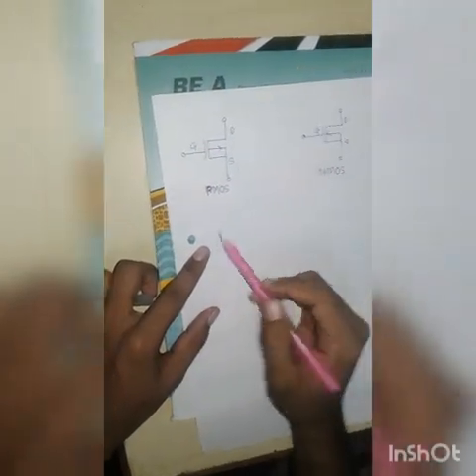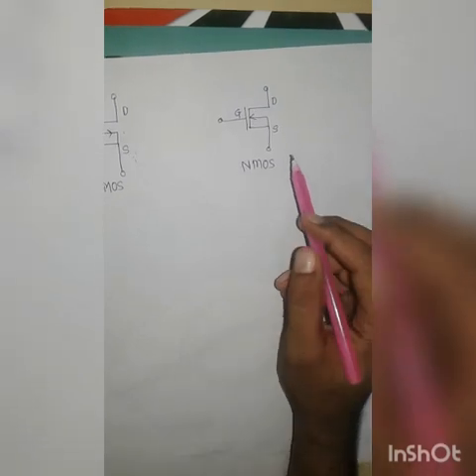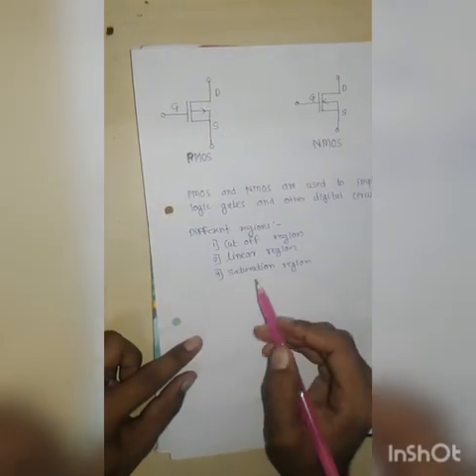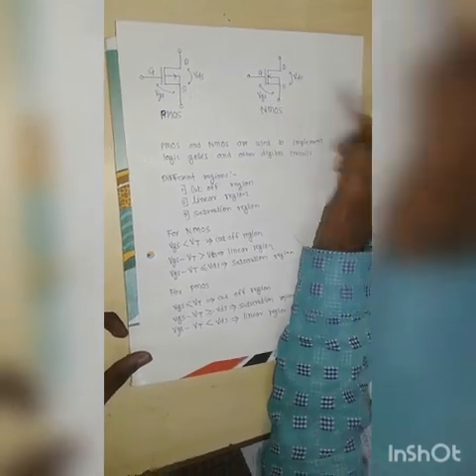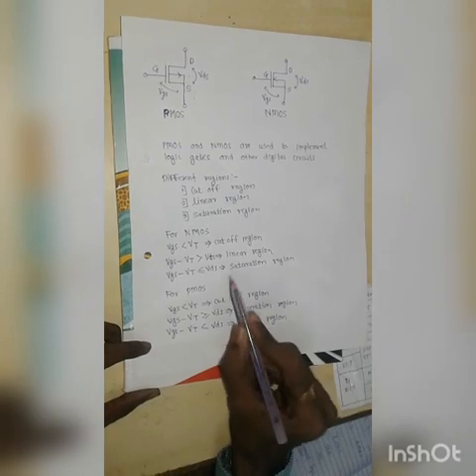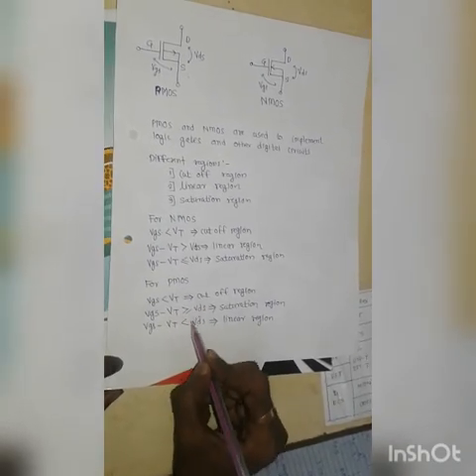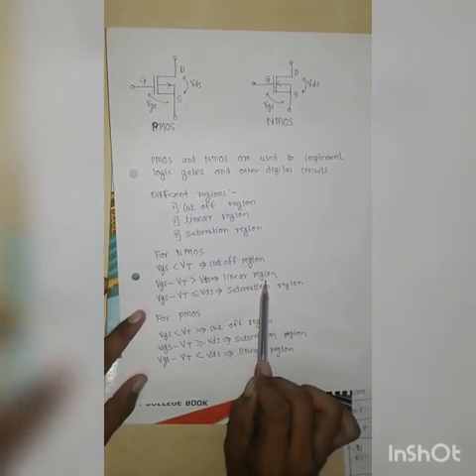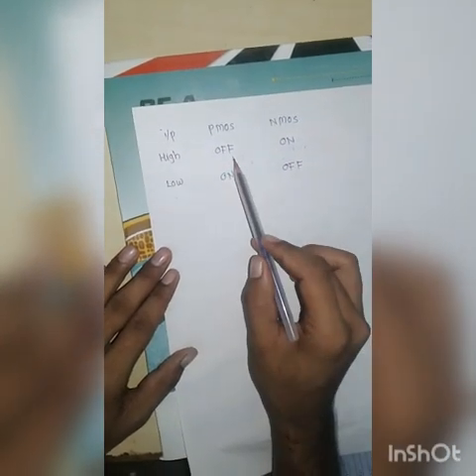PMOS and NMOS introduction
Short introduction to PMOS and NMOS. And difference  between  them.